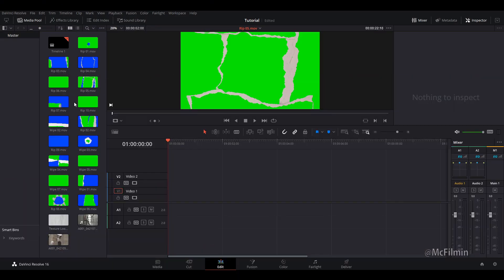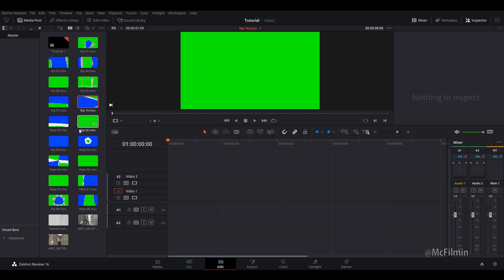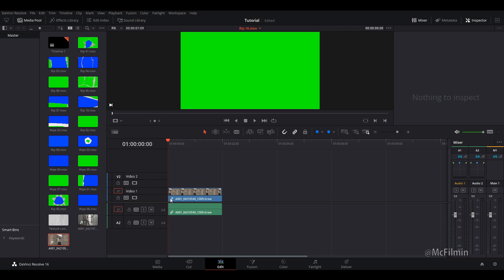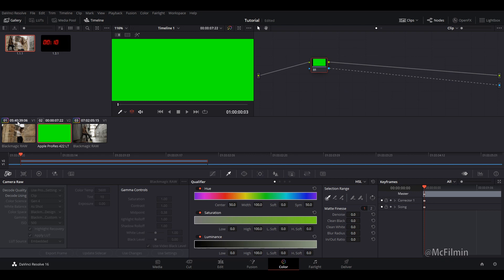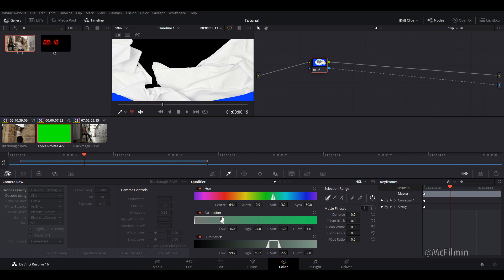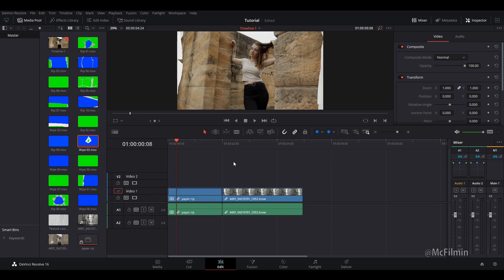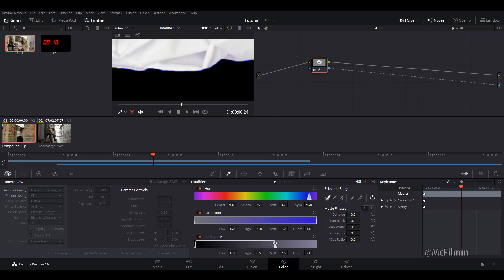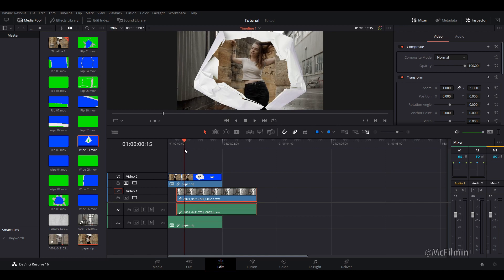Create Easy Paper Rip Transition Effects In Davinci Resolve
Learn how to create a simple, easy and FREE Paper Rip transitions in Davinci Resolve 16. This effect is great for music videos, promotional videos and for cinematic videos.